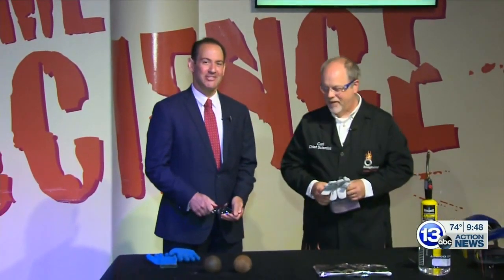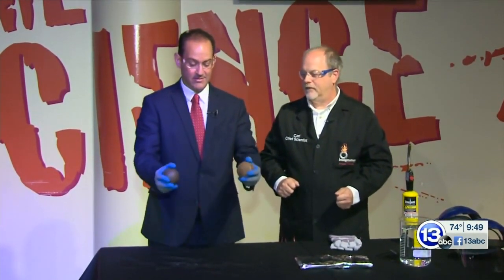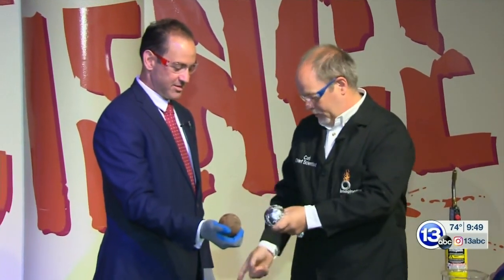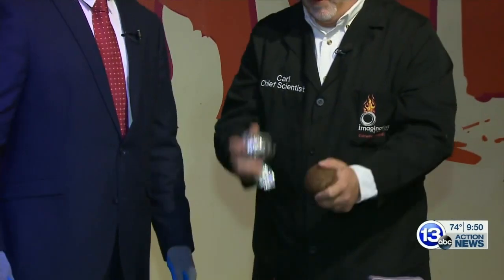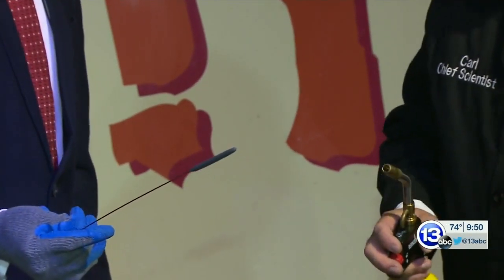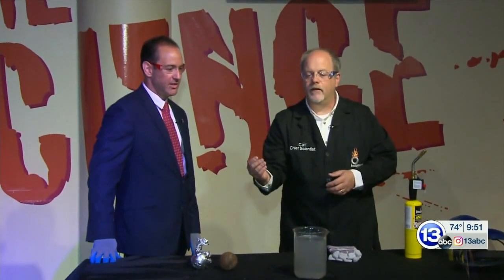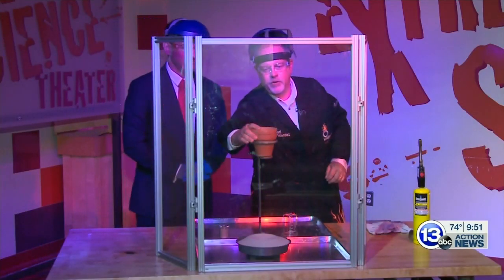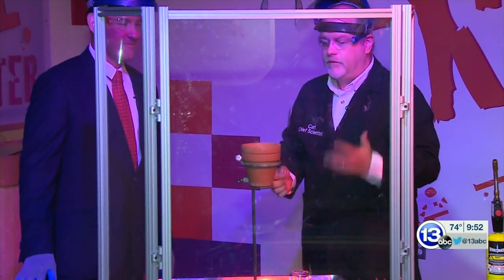Molten iron created via a thermite reaction.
Chief Scientist Carl Nelson demonstrates a thermite reaction using iron oxide and aluminum powders. 13abc anchor Tony Geftos assists in the production of a glowing blob of molten iron.